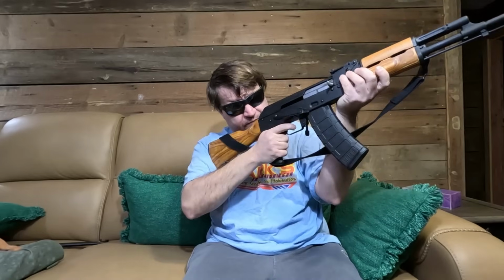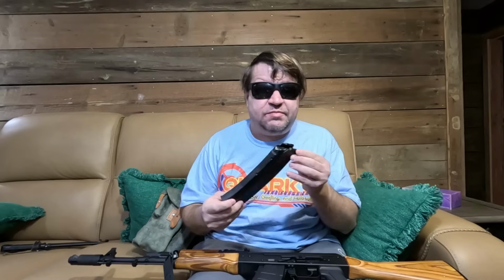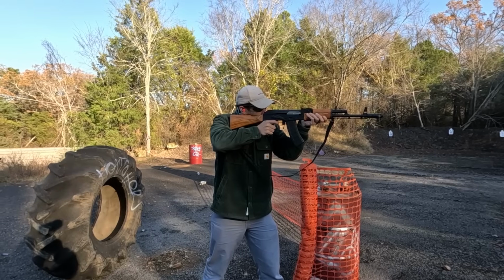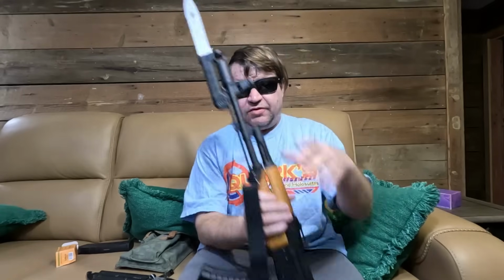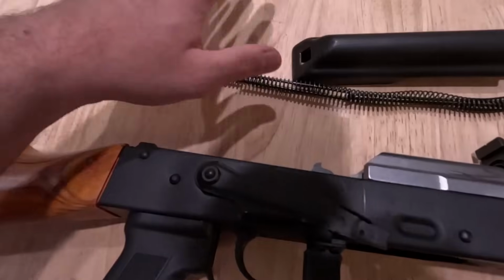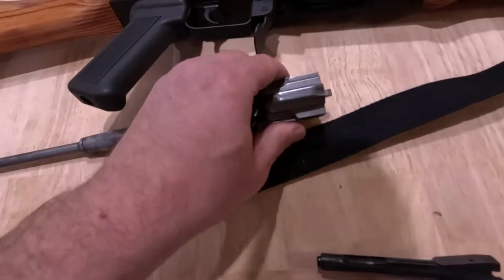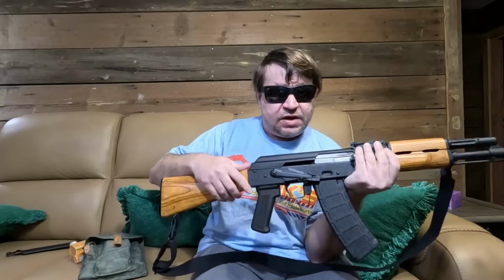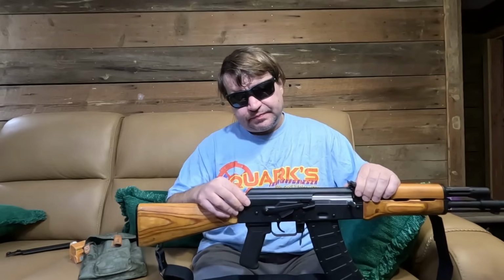Testing WBP's New 5.45mm AK74 Style Jack Rifle 3 Different Ways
#5.45x39mm
Jack Rifle